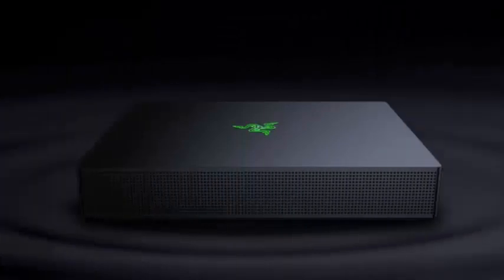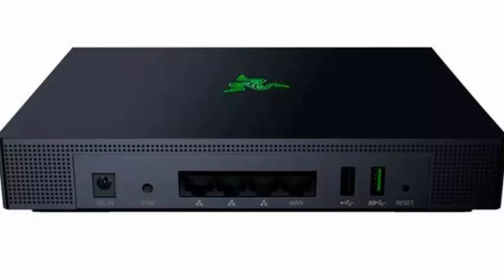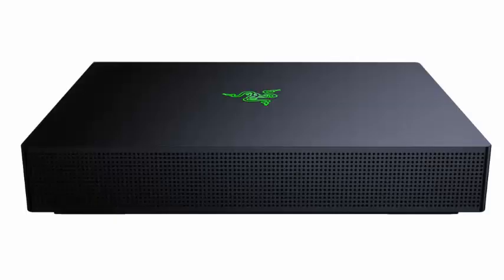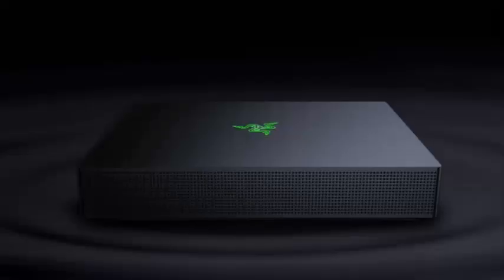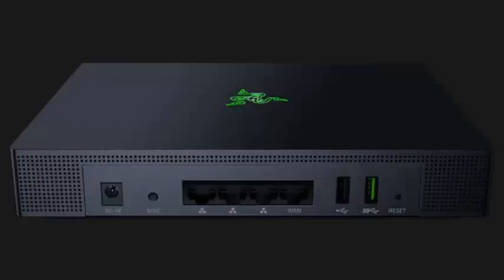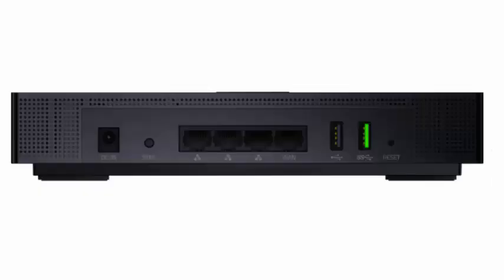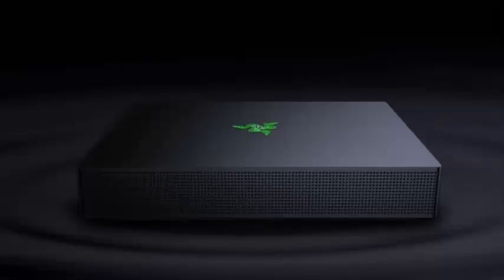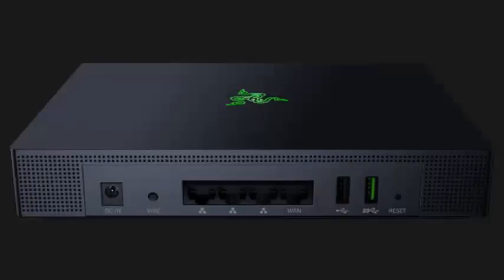Razer Sila: The new high performance Wi-Fi gaming router